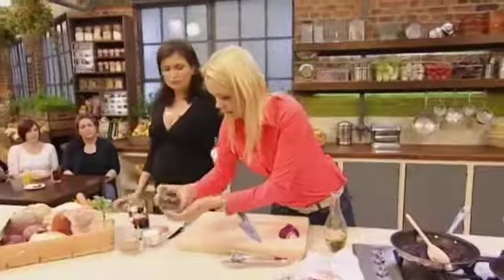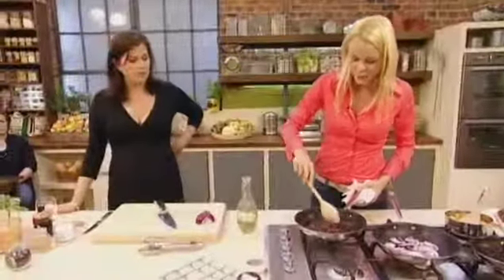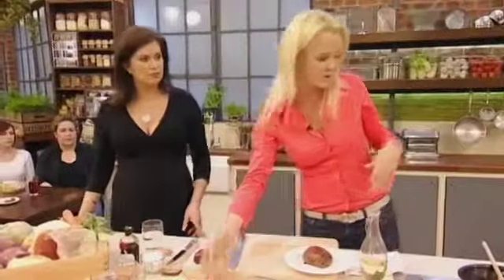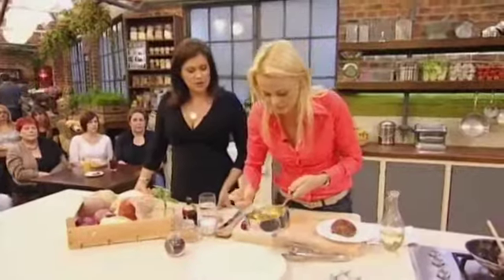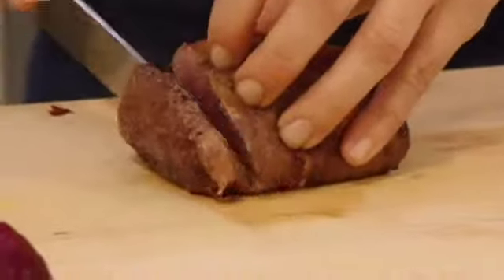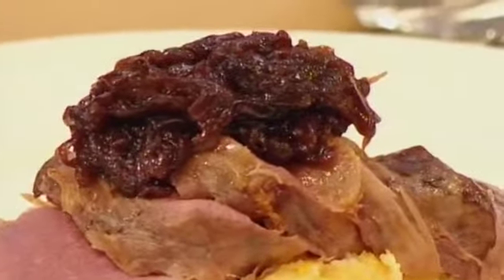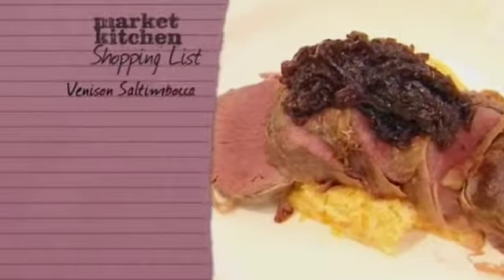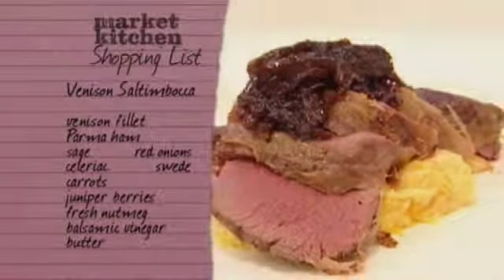Venison Saltimbocca part 2 - Market Kitchen